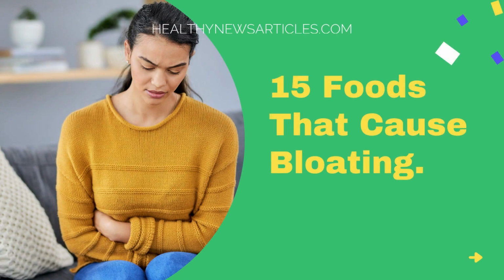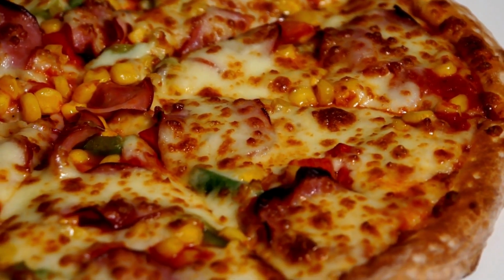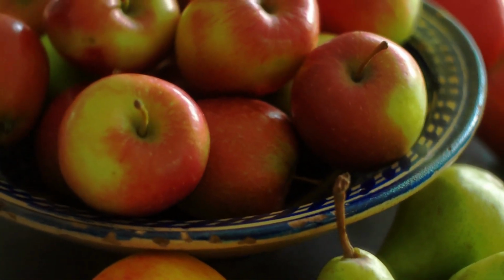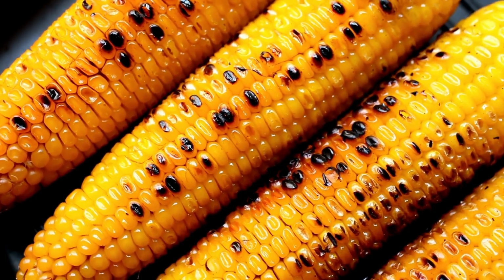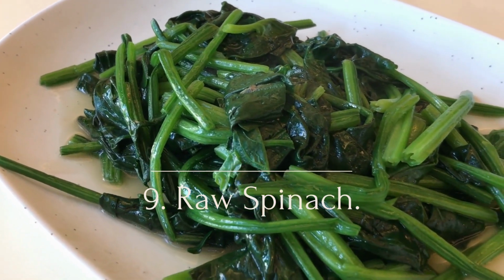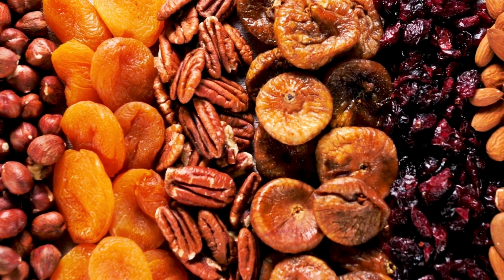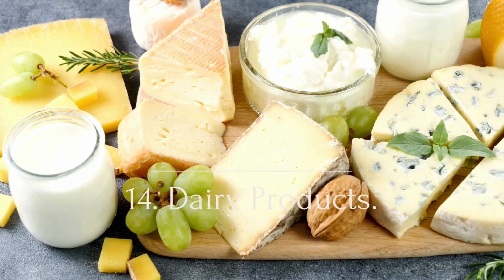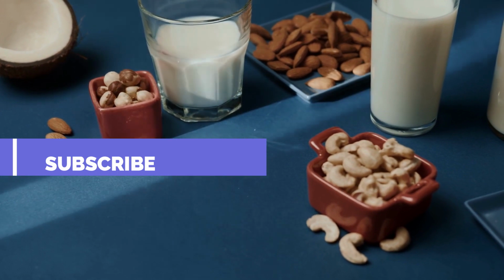15 Foods That Cause Bloating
15 Foods That Cause Bloating